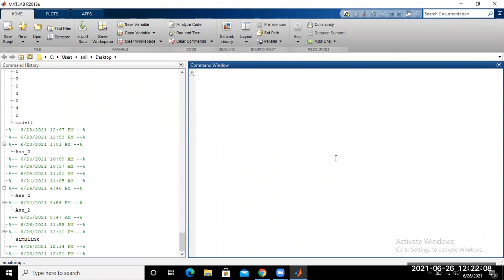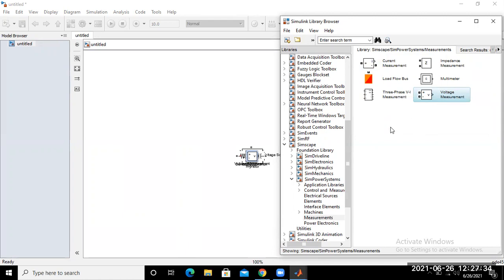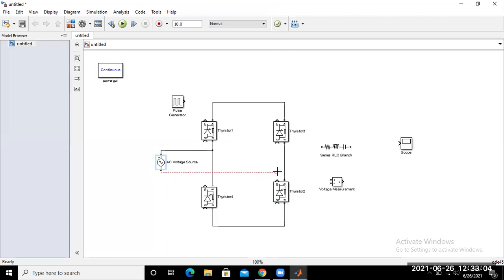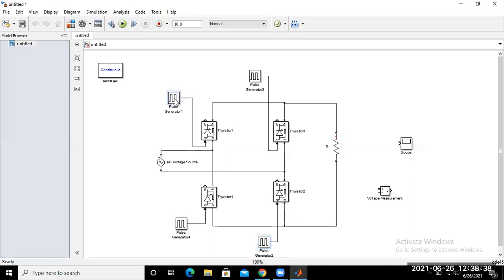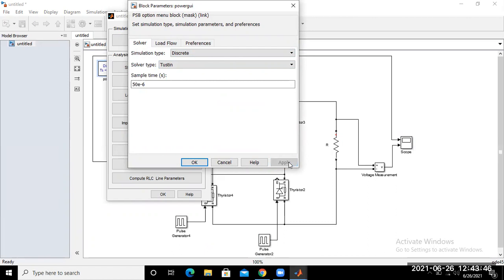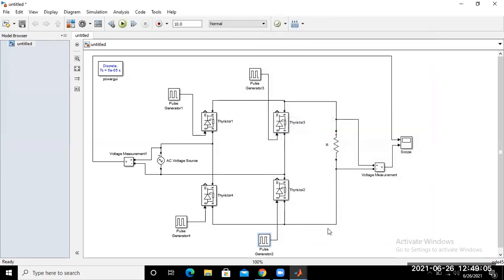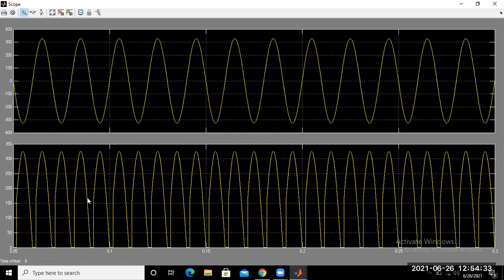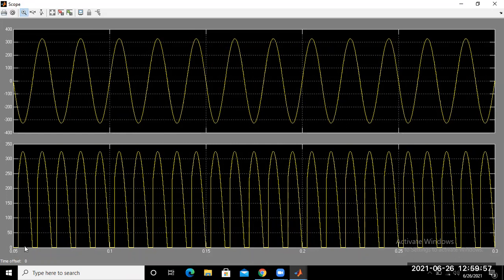Lab. 1, date 26.6.2021